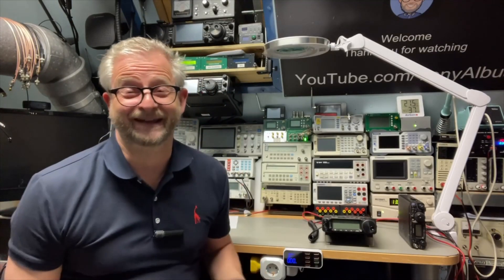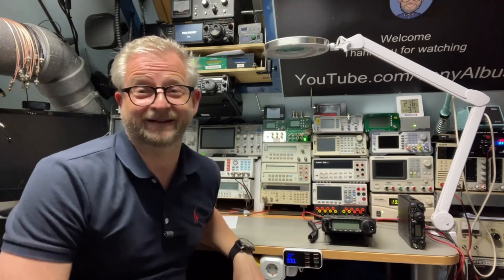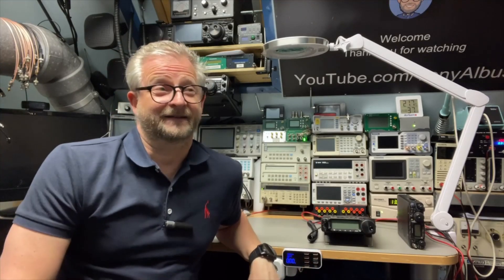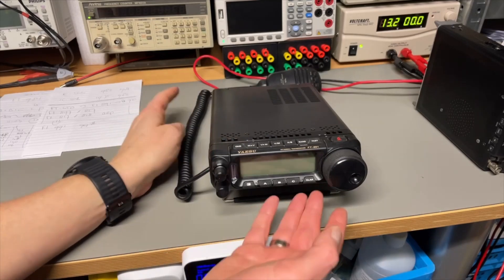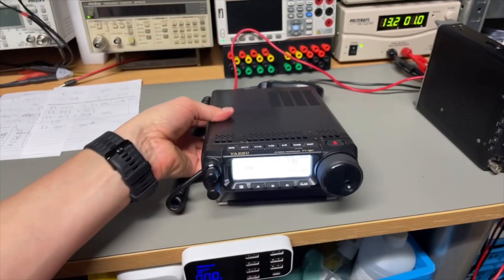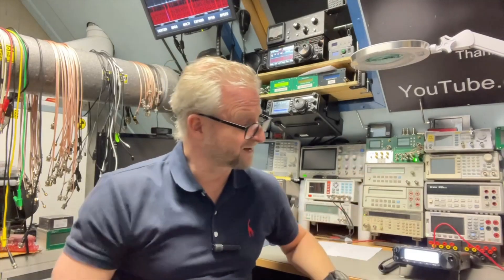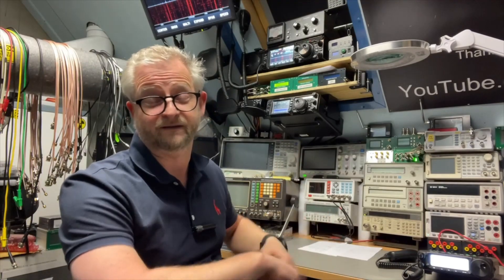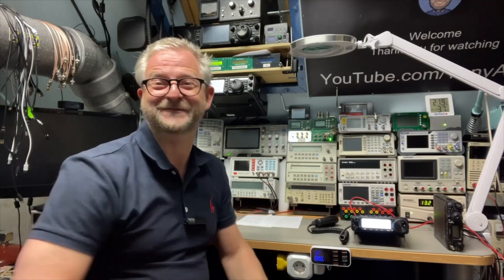TA-0321: New Toy FT-891 - Now the Yaesu line makes sense (BlaBla)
So happy to received a 2nd hand 891, i just needed to talk about it.
450 out, 897 in, 897 out, 991A in, TE out, 891 in .. some steps but its here.
New videos coming:
- FT-891 Hands-ON
- FT-891 Firmware update
- FT-891 How to fix the FM AM , TX delay